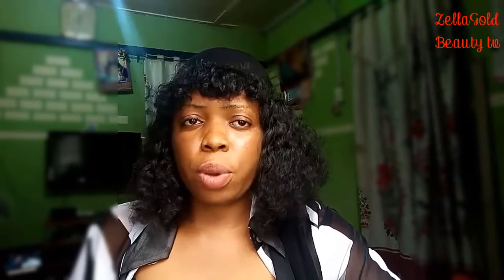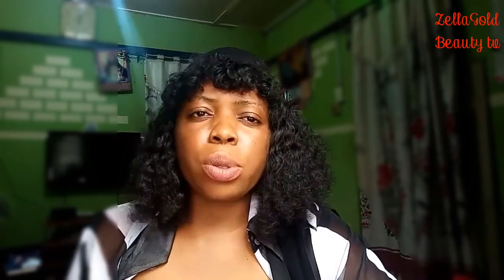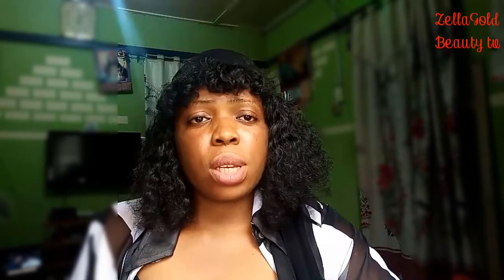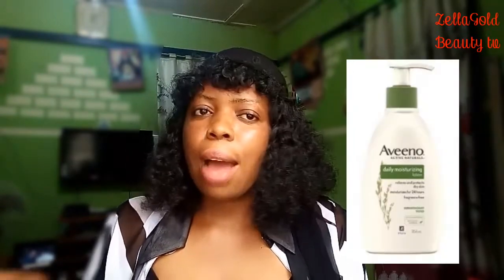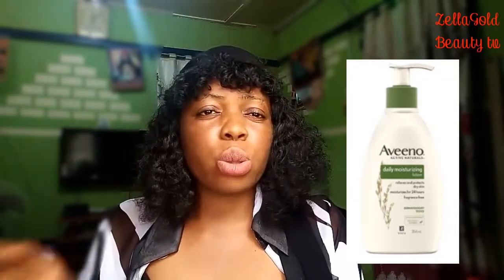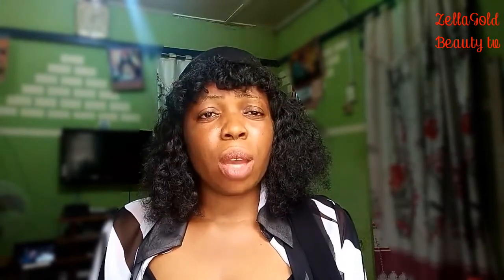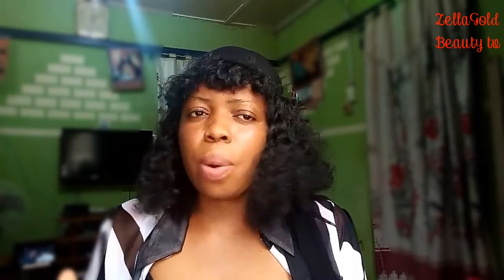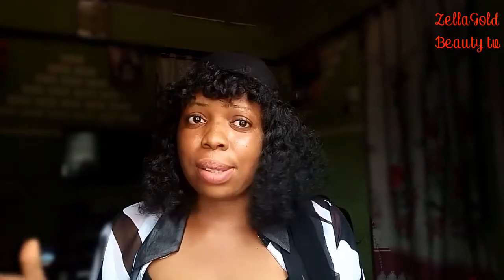REPAIR DAMAGED BLEACHED SKIN WITH THESE CREAMS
In today's video am sharing with you lotions and creams to use to repair your damaged bleached skin.

 How to mix whitening body scrub

 24k Goldserum review

 Review on facial toners